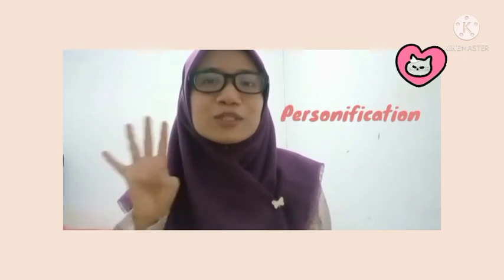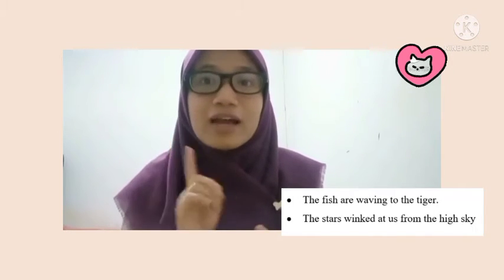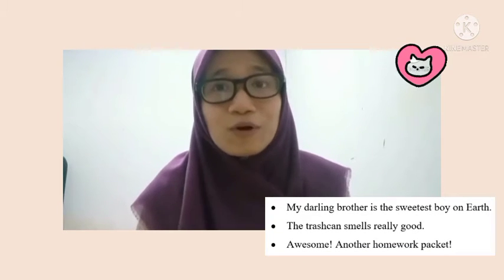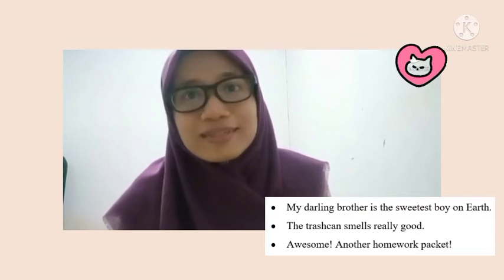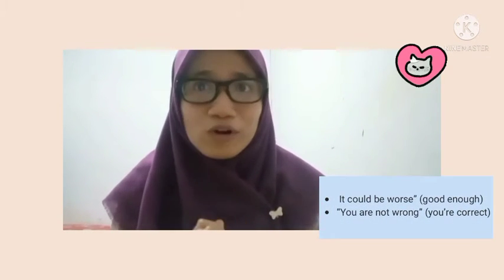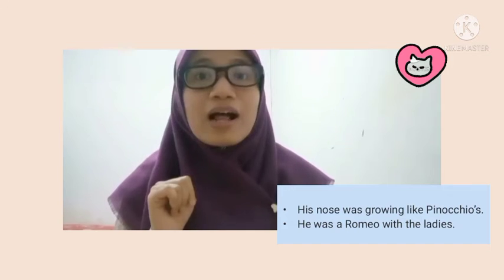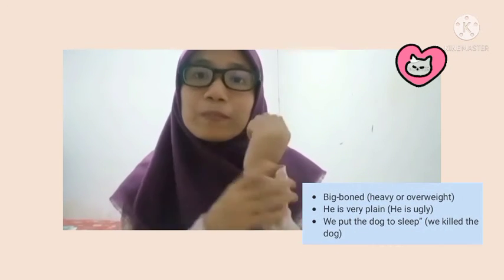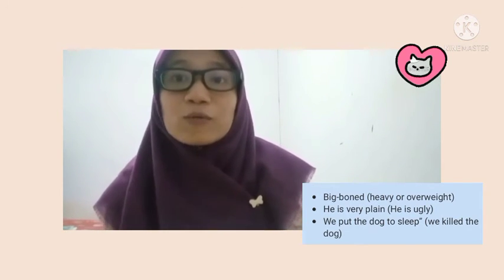Figurative Language|3rd Presentation|Nur Ainy Retyanasari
Hopefully, everything what I presented about Fegurative Language in this video can be useful information for you. Thank you.